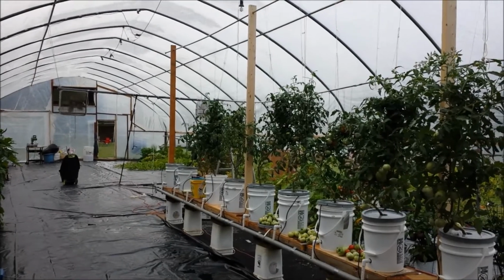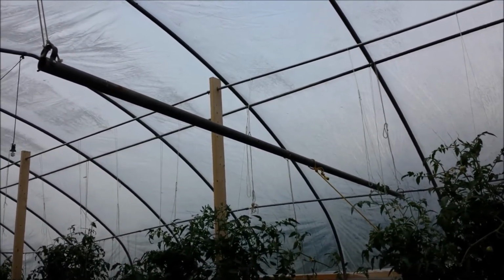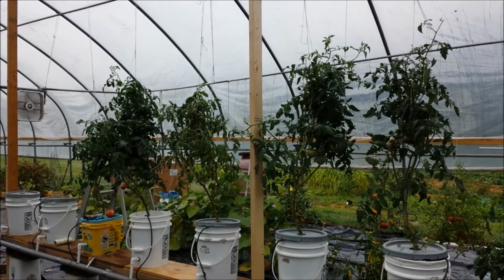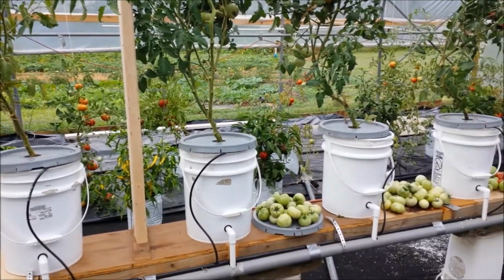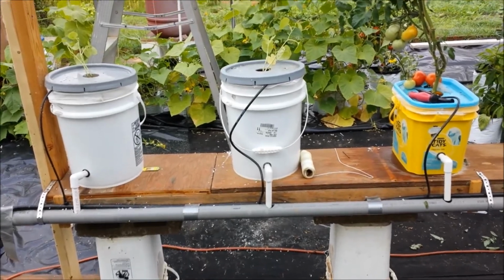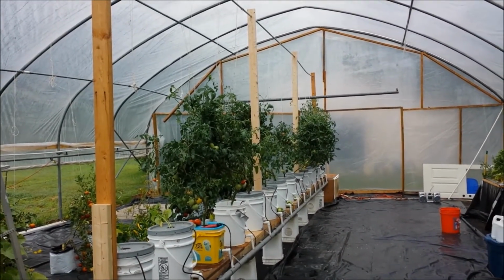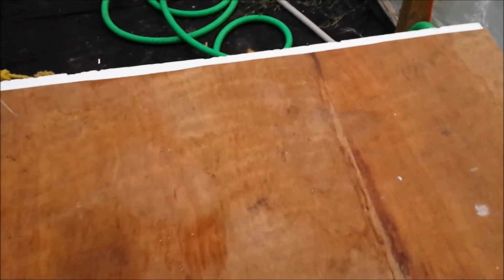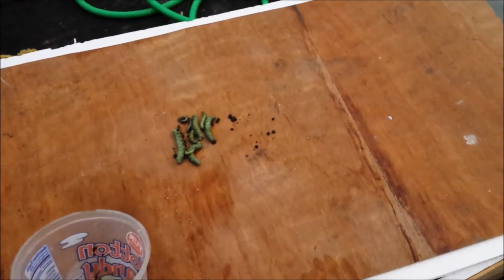Greenhouse Hydroponic Support Structure Collapse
The support structure for the 1st Dutch Bucket System collapsed this morning damaging the plants and the tomatoes on them. In this video I will show you what I did to upgrade the support to keep this from happening again. I also started a couple of new plants in the buckets where I lost the entire plant from the collapse. Oh, and there is a little (tomato plant revenge) piece at the end of the video as well.